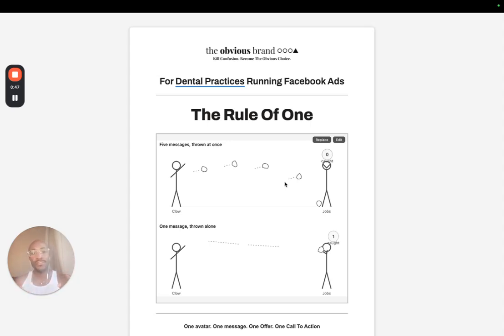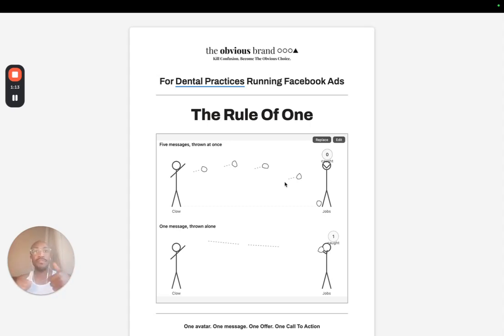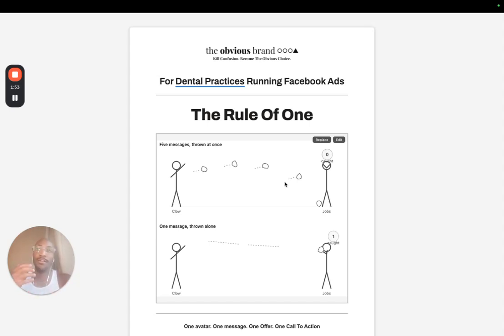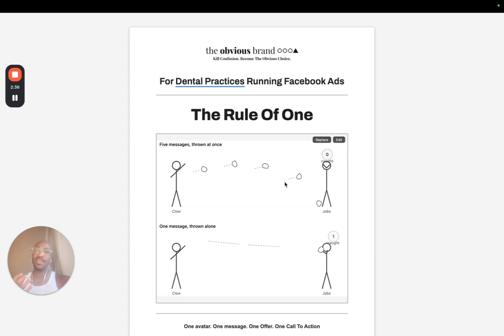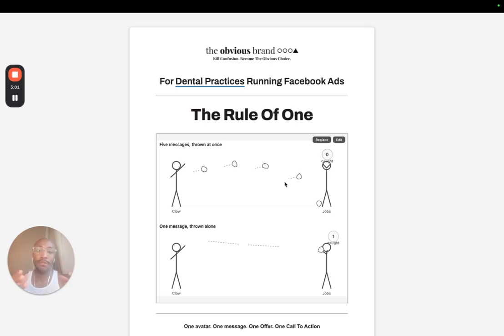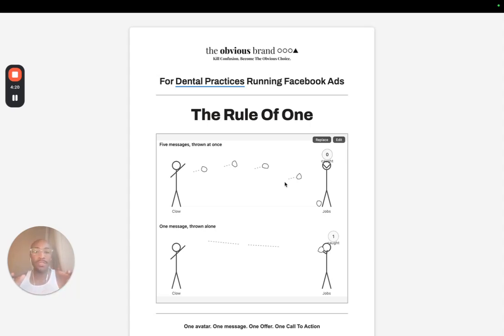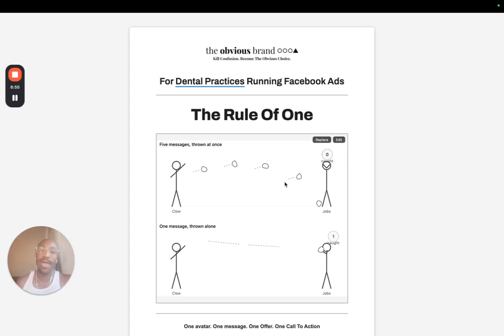The One Principle That Will Boost Your Dental Facebook Ads.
A breakdown for dental practices running facebook ads. In the video I talk about the importance of rule of one thinking when running ads to get more booked appointments for their practice.

Your  dental ads must be focused. They must be specific. If you're advertising composite bonding, it has to be only that, not veneers, not implants.

Under the surface, is the importance of knowing human nature and knowing how people make buying decisions.